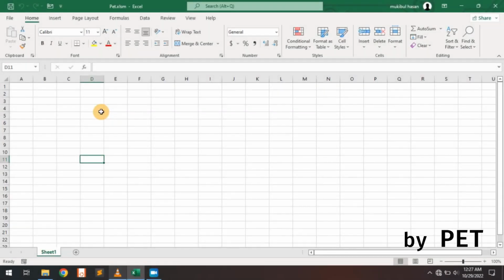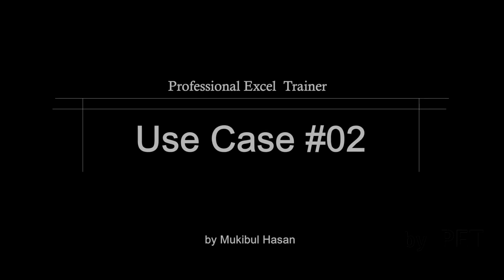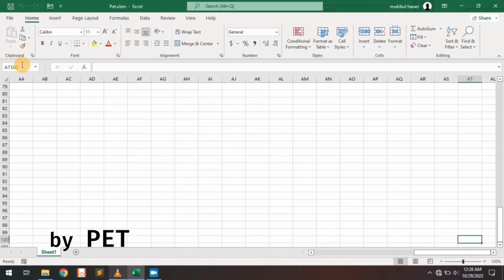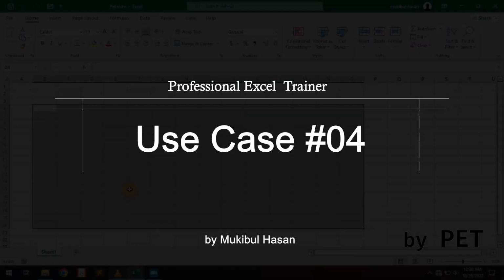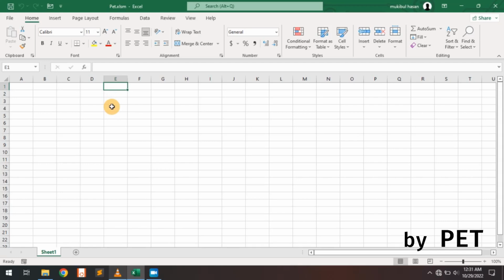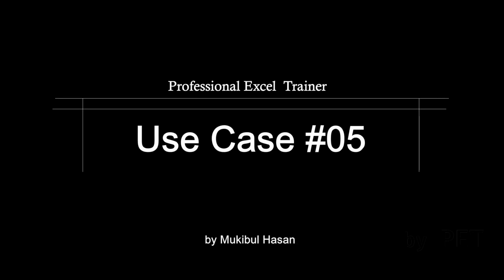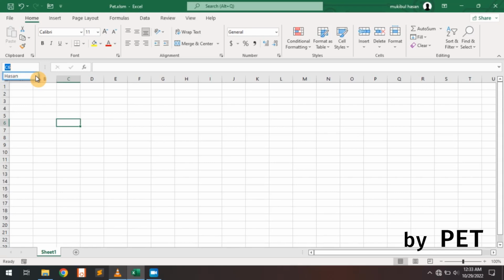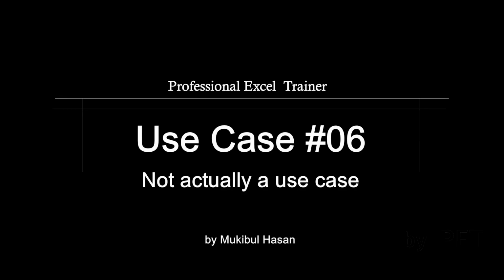Excel Name Box & it's use cases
In this video, we have discussed the Excel Name box.

Although there are many ways to use Name-Box, today, we will see six different uses of this item.

This channel intends to train you to be proficient in Microsoft Excel in less time & help you work like a pro in Excel.